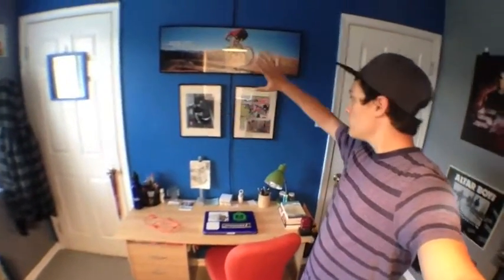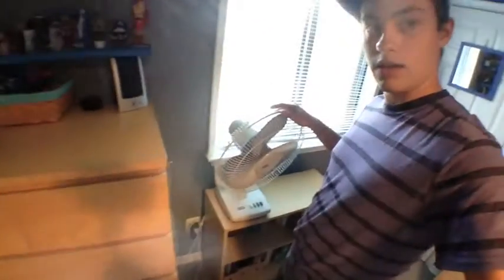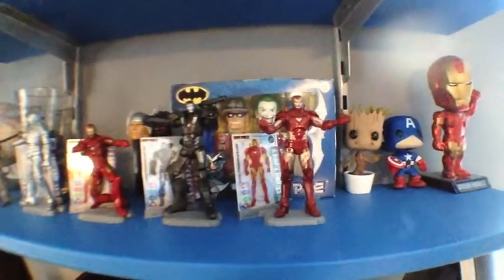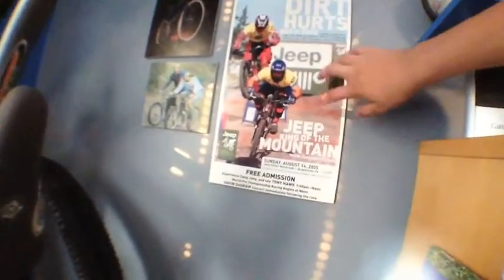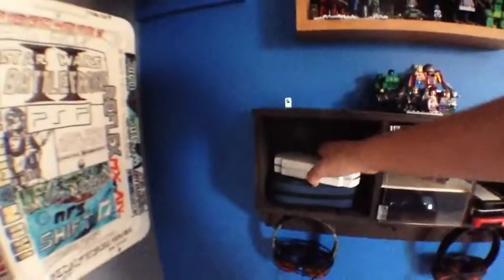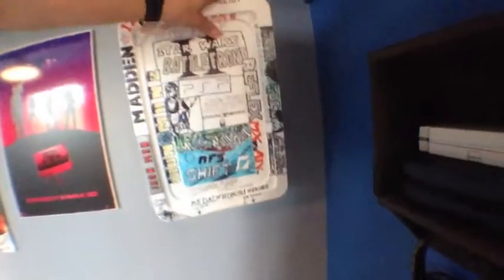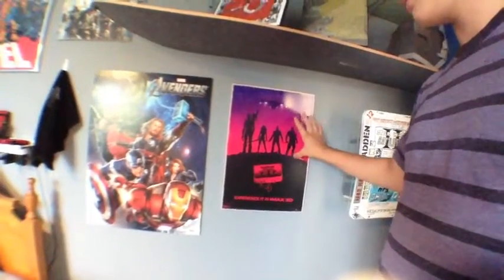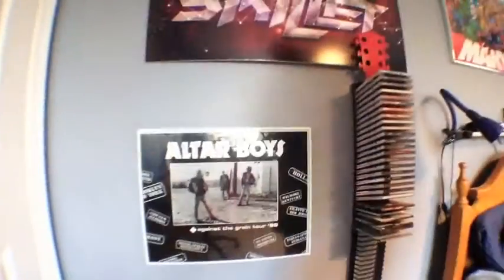Exclusives Part 20 - MY NEW ROOM!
Thanks for checking out this episode of Exclusives, by LGRokz Productions!

Remember when I was repainting/redesigning my room, like, a year ago? The video is finally going up!! Finally, here it is! You're welcome.

I may be jsut a little too excited about this... I don't know. but please, enjoy!

Our Exclusives forum is open for suggestions, comments, or questions, right here!

Check out my Facebook page for forums, pictures, and other bonus content at the following